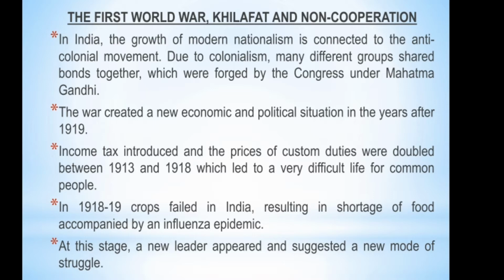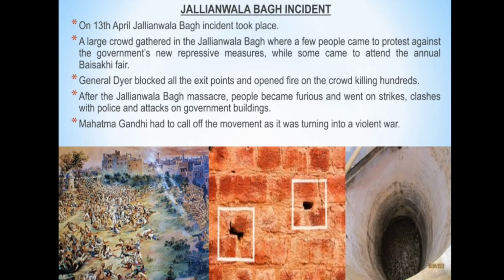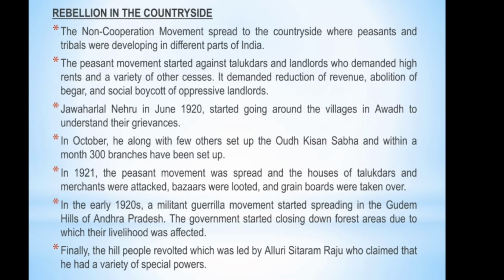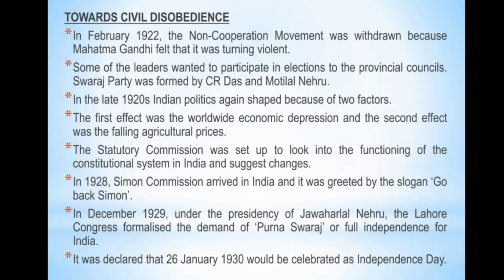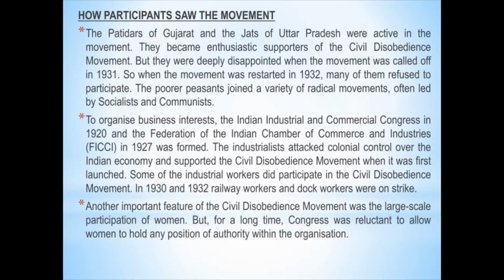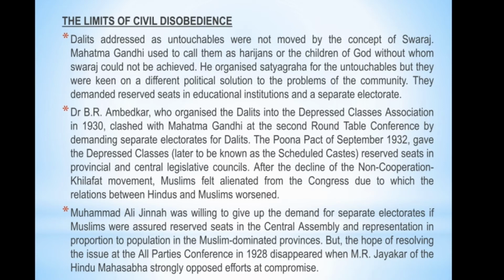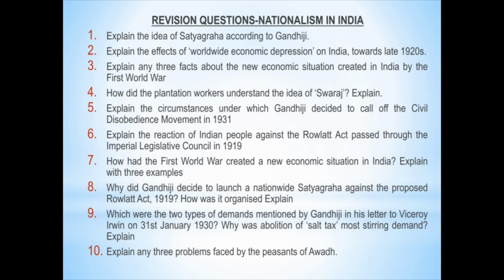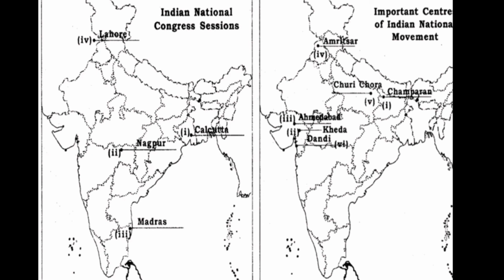NATIONALISM IN INDIA CLASS X CBSE HISTORY# FULL CHAPTER REVISION # IN ENGLISH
CBSE CLASS 9 AND 10 VIDEOS - EXPLANATORY VIDEOS, WORKSHEET, QUESTION BANK, GENERAL TIPS FOR STUDENTS.